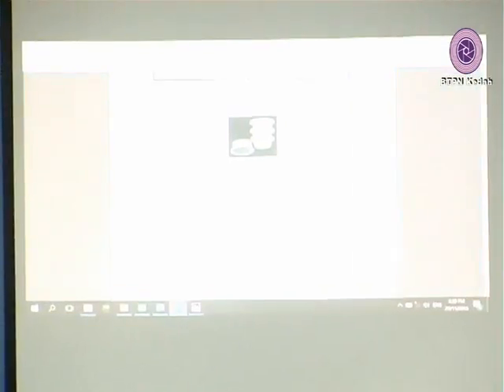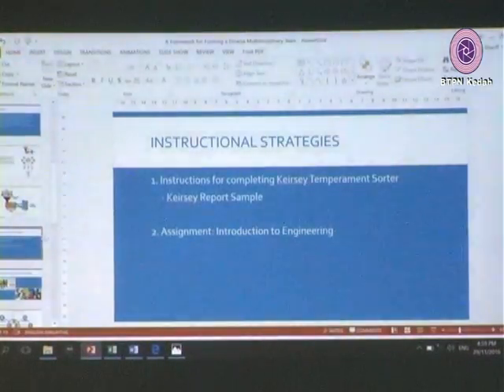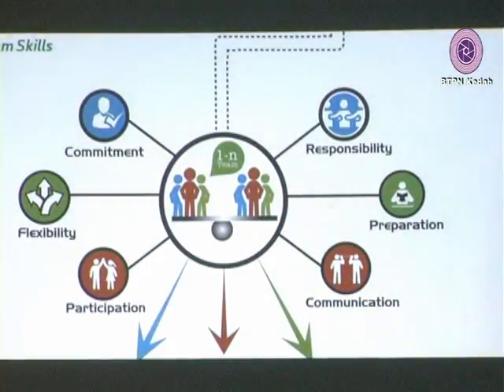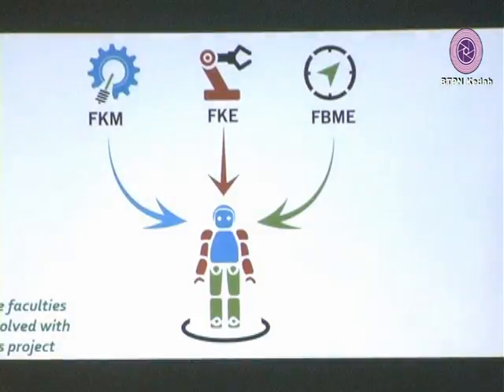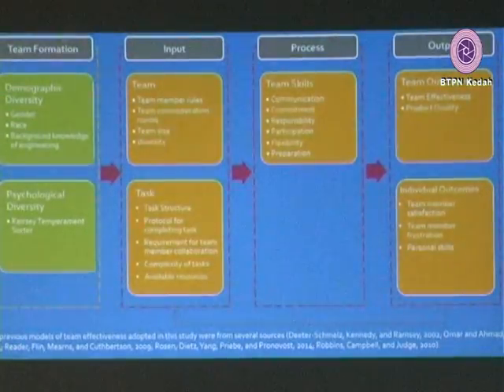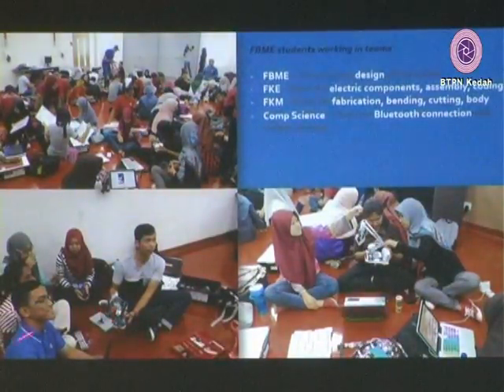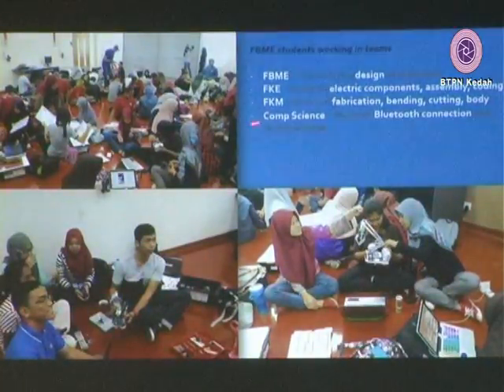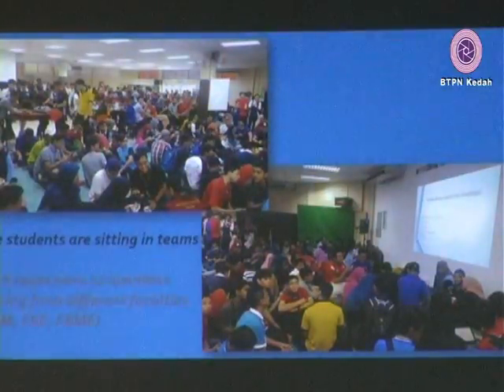10th IMETC 2016 Presentation 25